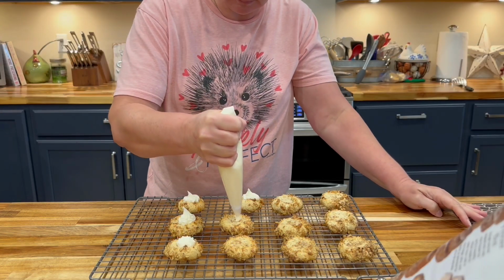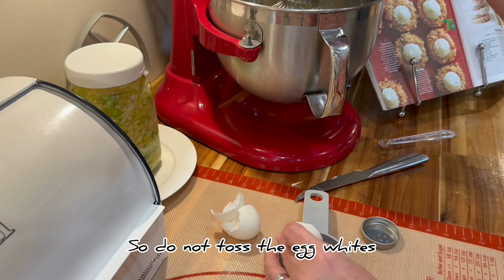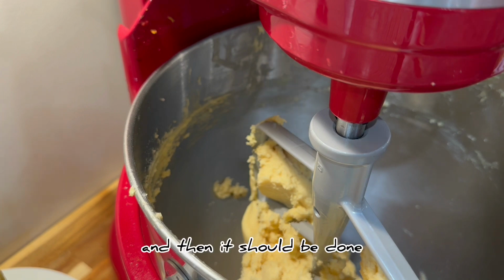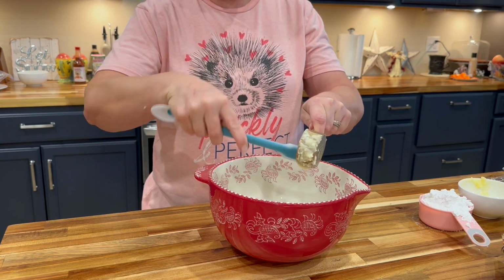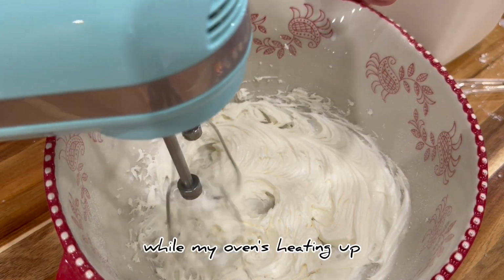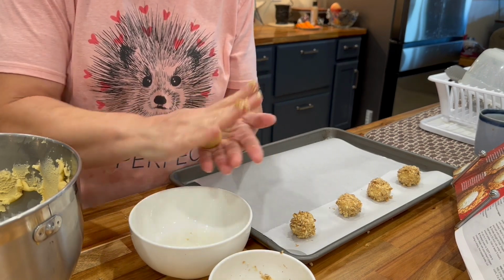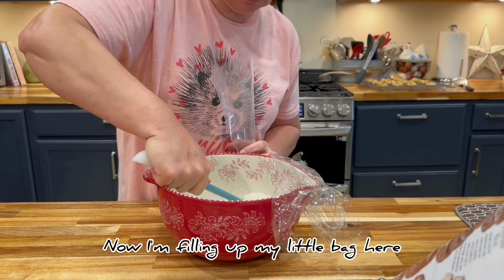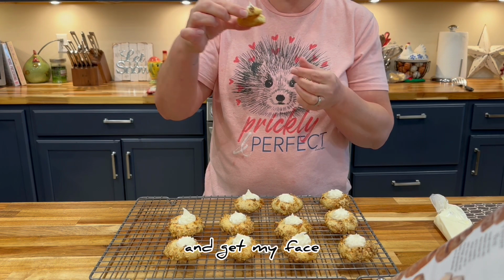Eggnog. Nut thumbprint hedgehogshomestead ChristmasCookie ￼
Christmas cookie book
Cookie scoop
piping bags

Eggnug Nut Thumbprint

3/4 cup salted, butter, softened
1/2 cup sugar
1/8 teaspoon  Nutmeg ￼￼￼￼
2 egg yolks
1 Teaspoon vanilla
1. 1/2 cup all purpose flour

Rum Icing recipe
1/4 cup softened butter
1 cup powdered sugar ￼￼
1/4 Rum extract Or 1 teaspoon rum ￼￼

Mini Pumpkin Whoopie pies

2 cups brown sugar
One cup vegetable oil
Two eggs
Teaspoon vanilla
3 cups all purpose, flour ￼￼
One Teaspoon salt
1 Teaspoon ￼Baking soda. ￼
One Teaspoon baking powder
1 1/2 teaspoons cinnamon
1/2 teaspoon ground ginger
1/2 teaspoon ground cloves ￼￼￼￼

Cream Cheese Feeling
8 ounces softened cream cheese
1/4 cup softened, salted butter ￼￼￼
1/8  Teaspoon salt
2 1/2 to 3 cup’s Powdered